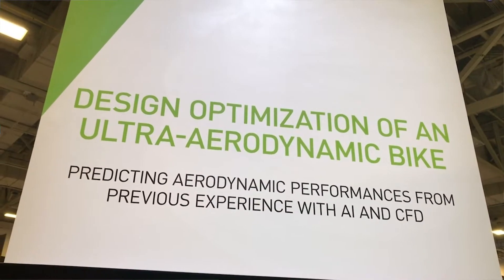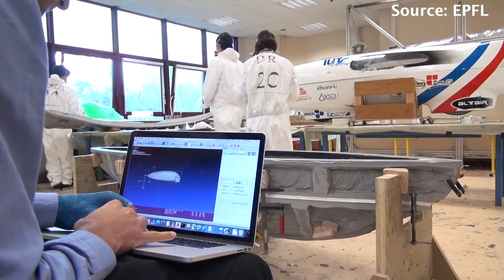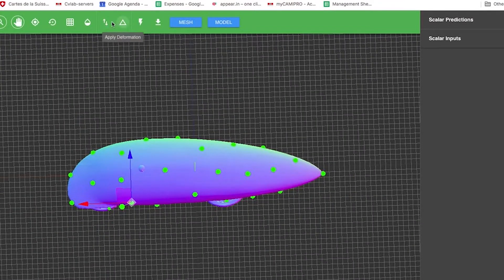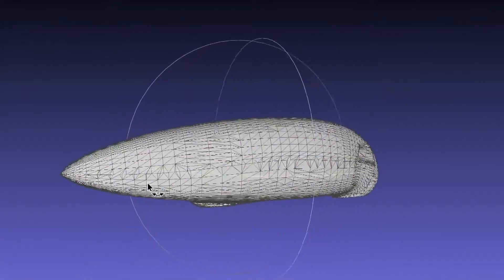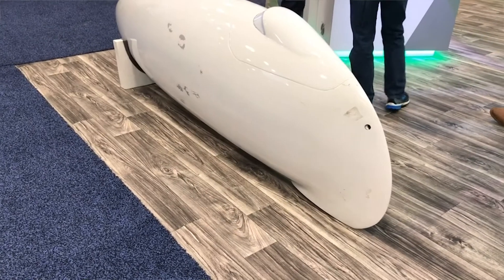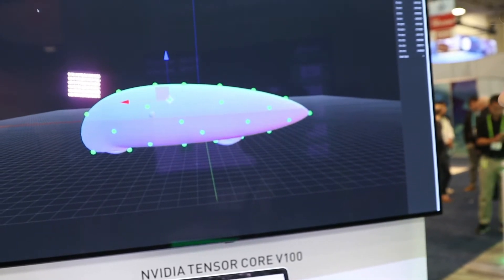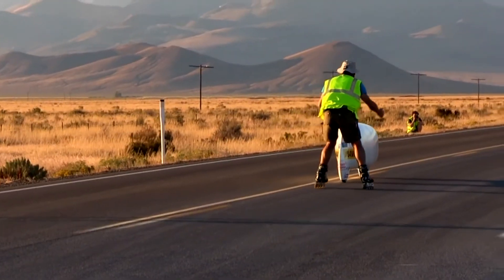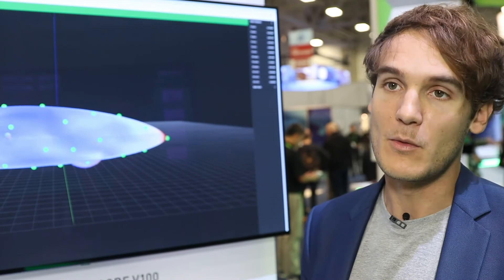Design Optimization of an Ultra-Aerodynamic Bike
Watch how developers and engineers from Neural Concept used NVIDIA GPUs, AI, and computational fluid dynamics to design a faster and more efficient bike.